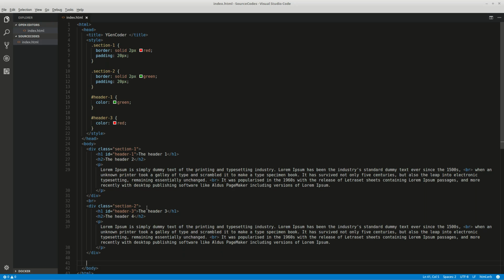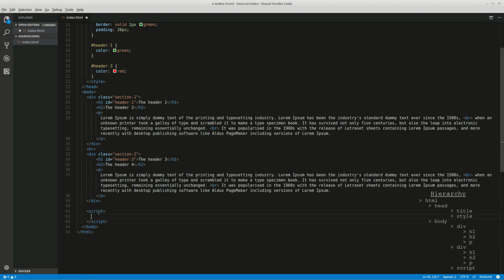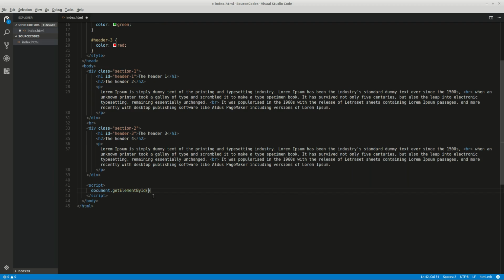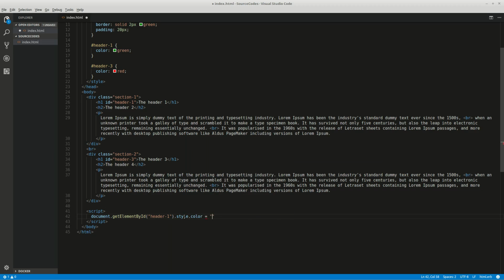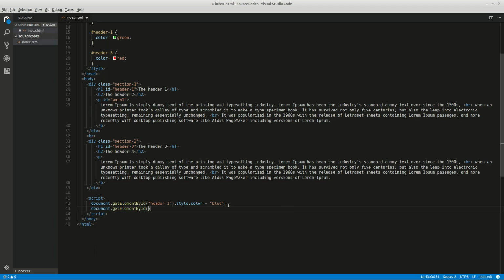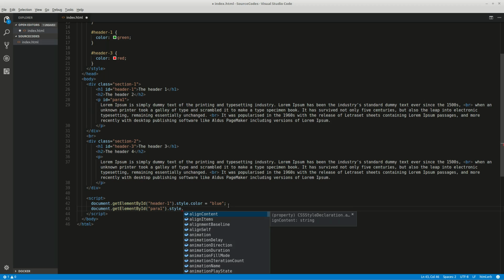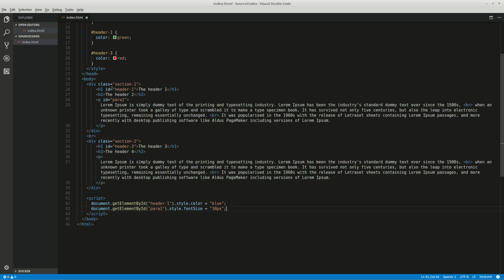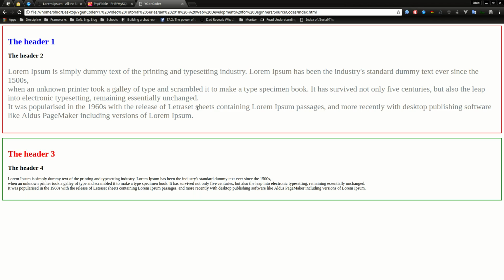Web Dev. Tutorial (Beginners) #4 - Understanding JavaScript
In this video, we will learn how to use JavaScript to make our website's HTML & CSS dynamic.
💪 Difficulty: Beginner
❓   Pre-Requisite: None